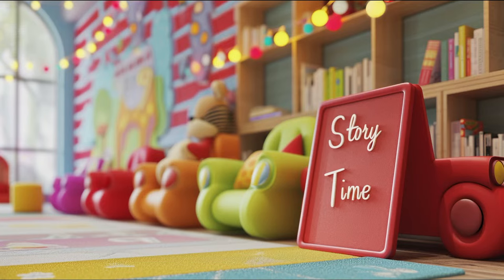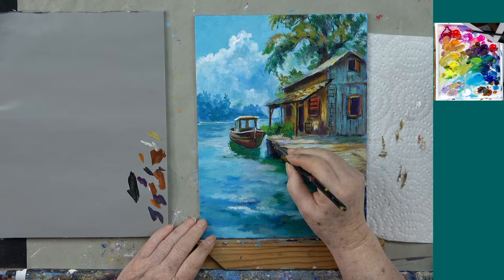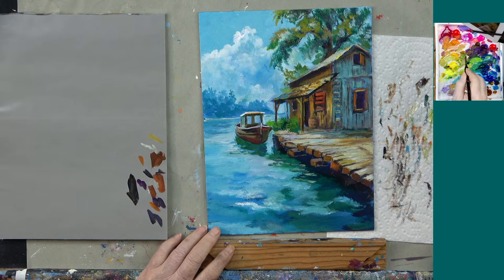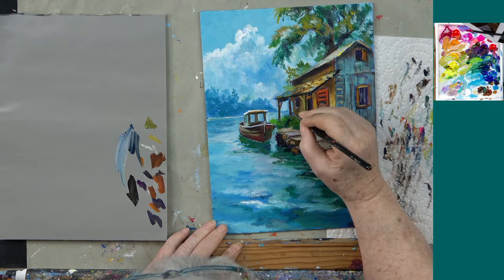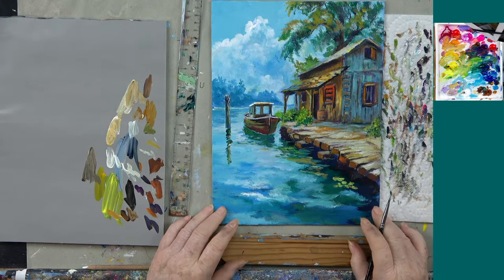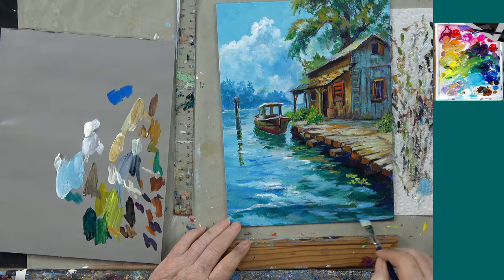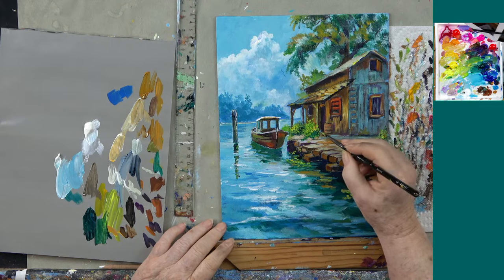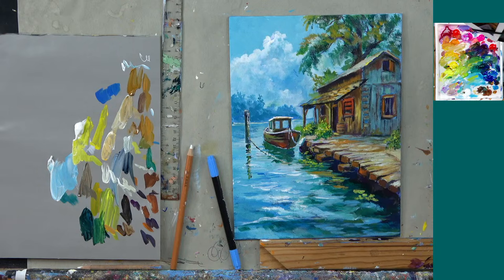Acrylic Story Time & Bait Shop on the Bayou and Selling Your Art - Day 2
Dive into my 'Story Time & Bait Shop on the Bayou' series, where I share the colorful tale of my unconventional path from academic hurdles to early high school graduation!

9x12

These paintings by Ginger Cook are commissioned works with stories to share, not tutorials. Please enjoy watching! No reproductions allowed. Thank you for respecting our work.

Suggested videos of Lavender farm landscapes

How to paint a Lavender Field and Church

The "Acrylic Painting Story Time" series on my YouTube channel offers viewers a unique opportunity to observe the creative process of a professional artist at work. In this series, Ginger Cook, an accomplished acrylic artist with over 50 years of experience, opens the doors to her studio, allowing art enthusiasts to experience what it's like to be a 'fly on the wall' during her painting sessions. These sessions feature Ginger crafting original artworks, providing a raw and unfiltered glimpse into the meticulous creation of a painting from start to finish. Each session lasts as long as the artist's inspiration and endurance hold for the day, with a single painting possibly spanning 3 to 4 days. Exclusive to Academy members, these pieces of art are a special gift for those who have shown their support by signing up or renewing their memberships for one, two, or three years before January 1, 2024. Please note that all paintings in this series are copyrighted and are not authorized for reproduction, preserving the uniqueness of each piece for the lucky recipients.

Being the GOLD STANDARD in acrylic painting tutorials, Ginger Cook will be exploring the Fine Art of Acrylic Painting by offering tips and tricks to help you with your own acrylic paintings.

21175 State Highway 249
Unit: 330